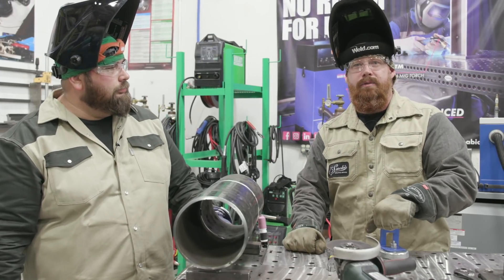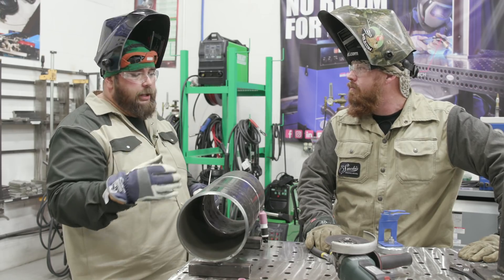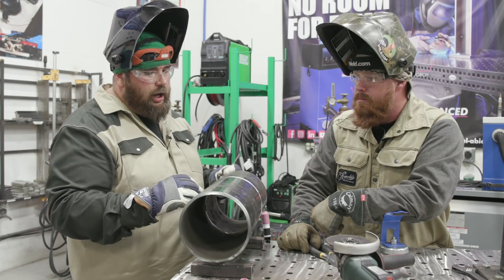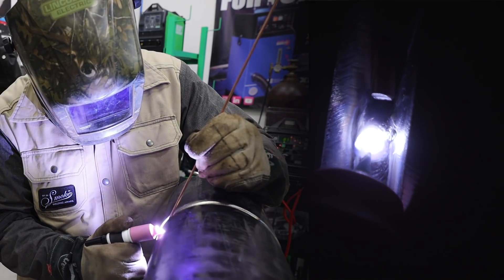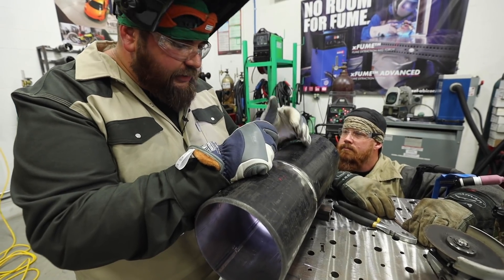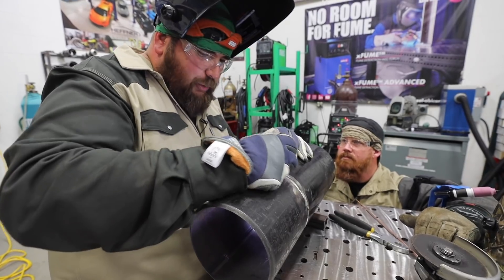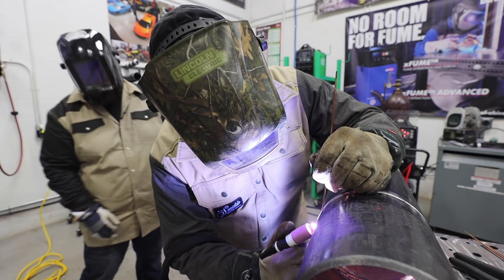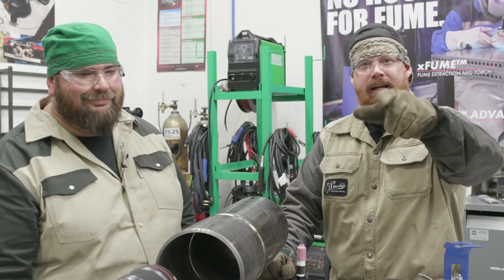Iron Worker Learns how to Weld O-Beam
HOW TO WELD - @bingo_welding is a UA pipefitter that has worked in the power piping industry all over the world. Today, he will undertake his greatest feat to date... He is going to teach an Iron Worker (Jason) how to TIG weld pipe!